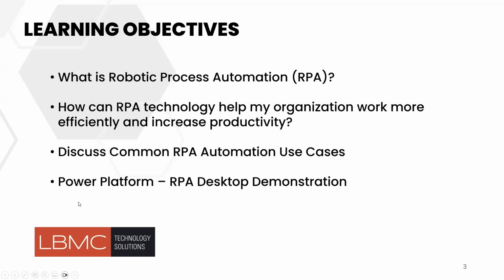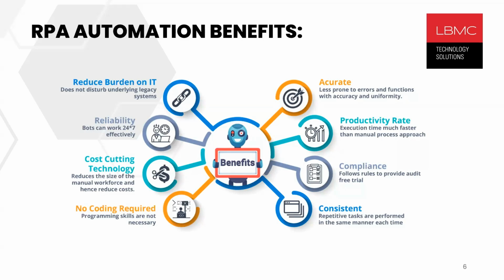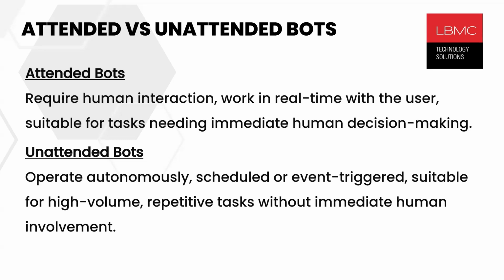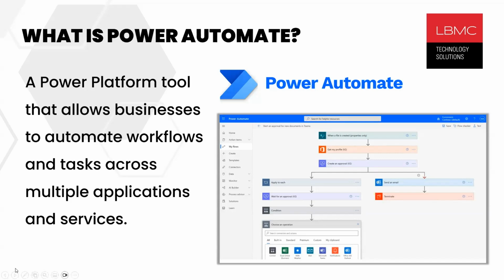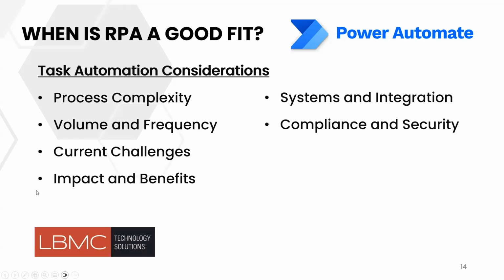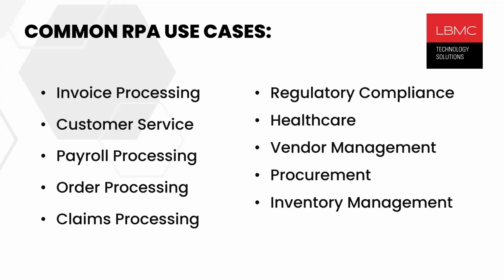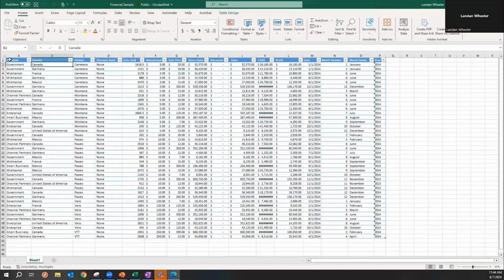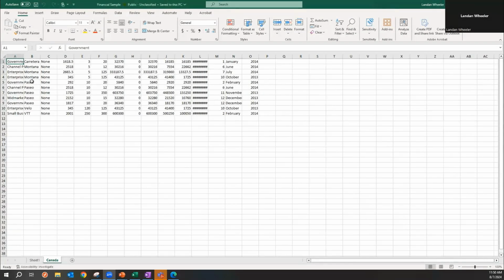Supercharge Efficiency with RPA and Power Automate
Imagine a world where your team no longer spends hours on repetitive tasks, but instead focuses on strategic initiatives that drive your business forward. Join our webinar to explore the transformative power of Robotic Process Automation (RPA) combined with Microsoft Power Automate.

In this session, you’ll discover how RPA can streamline your business processes, automate routine tasks, and eliminate errors. Whether you’re an IT professional, business analyst, or process automation enthusiast – this webinar is tailored for you. We’ll cover:

•	Introduction to RPA: Understand what RPA is and how it can revolutionize your workflows. Picture your team effortlessly handling tasks that once took hours.
•	Power Automate for Desktop: Learn how to create and scale both attended and unattended automations. Imagine the satisfaction of watching your processes run smoothly without constant oversight.
•	Real-world Use Cases: See RPA in action, including Excel document manipulation for end-to-end invoice processing. Visualize the relief of error-free, automated invoice handling.